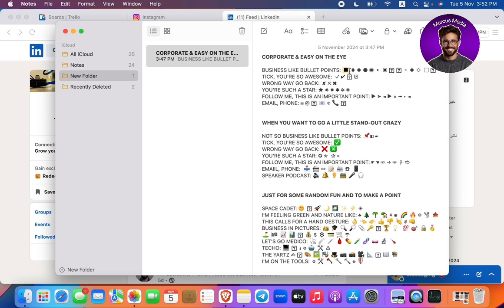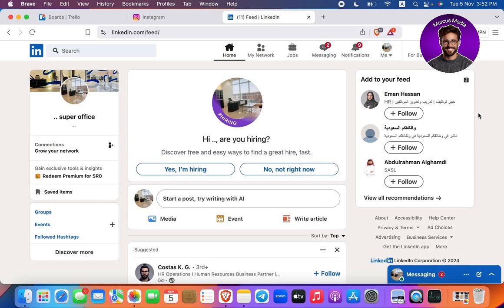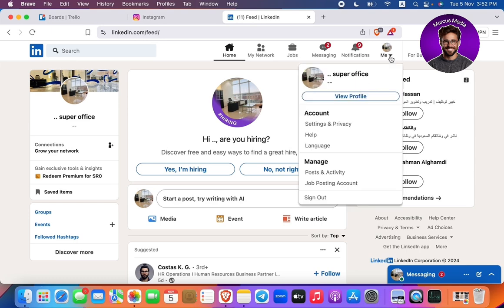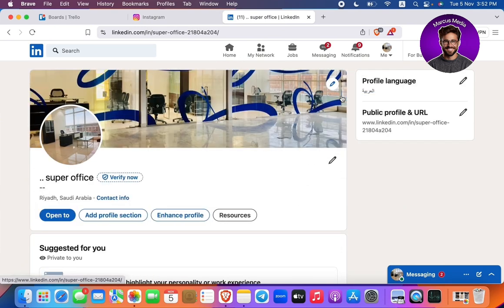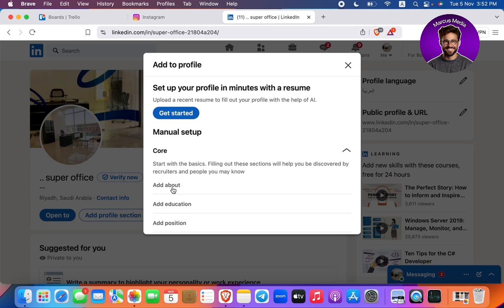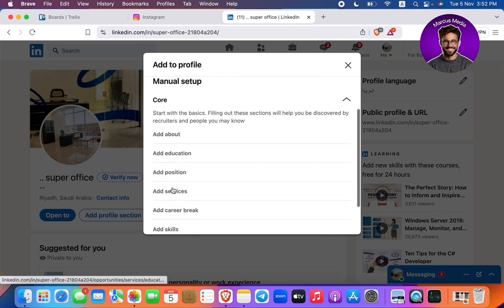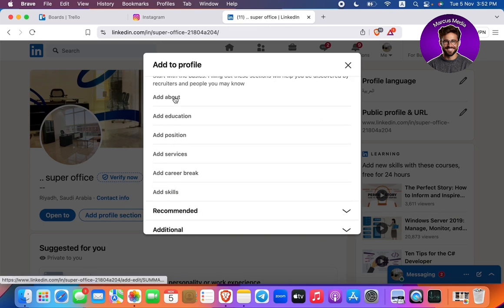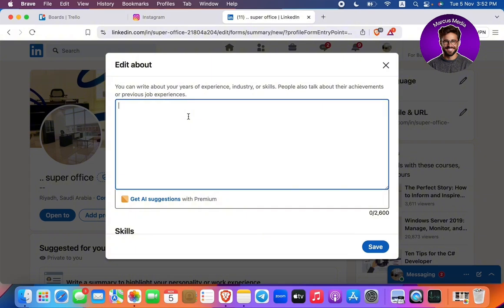How to Add Bullet Points to Your Linkedin Profile - Full Guide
How to Add Bullet Points to Your LinkedIn Profile

Hey everyone! 👋 In this video, I’ll show you how to add bullet points to your LinkedIn profile for a cleaner, more organized look. 📋✨ This simple formatting trick can help make your skills and experience stand out!